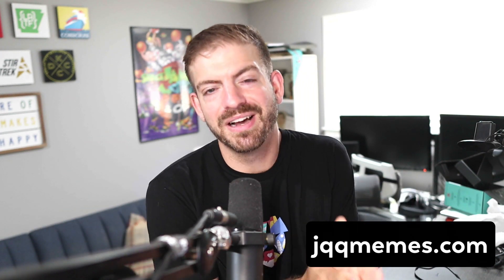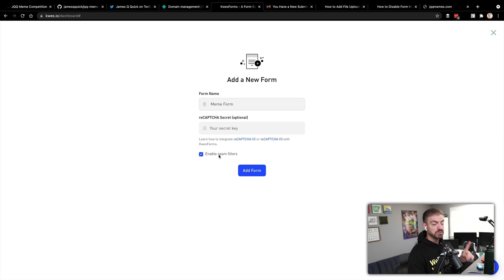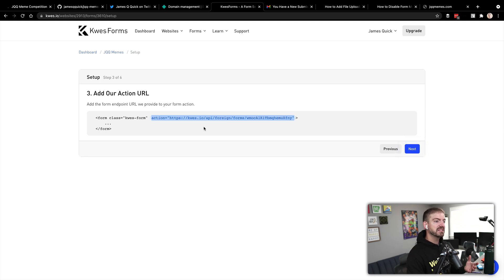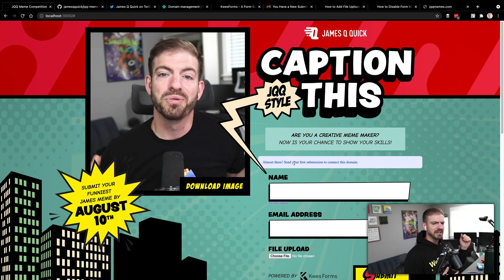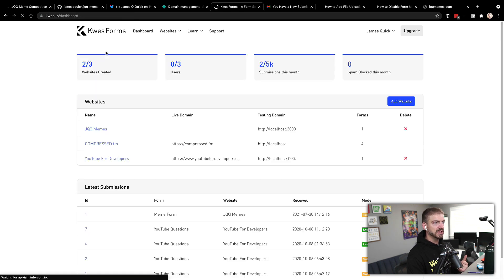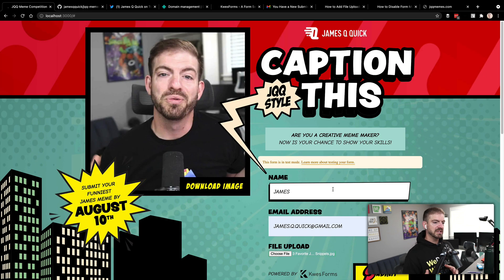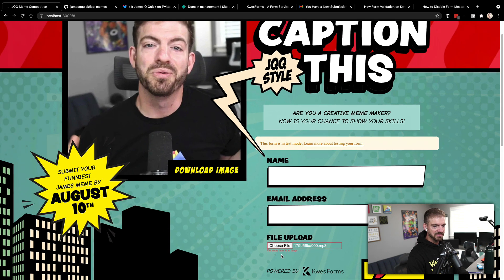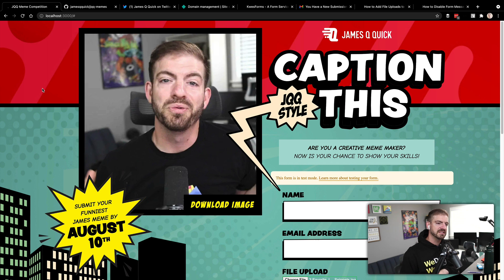Easily Handle File Uploads with NO SERVER Using Kwes Forms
You don't have to write backend code to handle file uploads. You can use KwesForms instead. KwesForms is a developer-focused form service that allows you to start handling form submissions with just a few lines of HTML. KwesForms can also help you handle file uploads for things like avatar images, contracts, invoices, etc.

by August 10th for a chance to win!